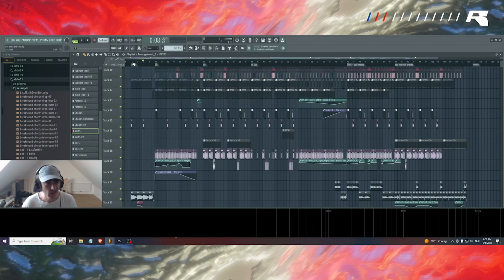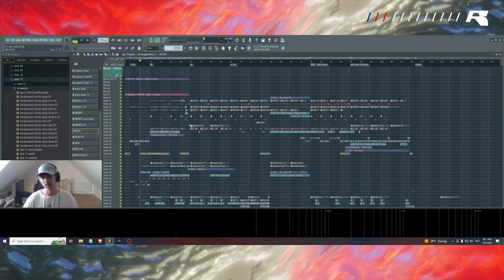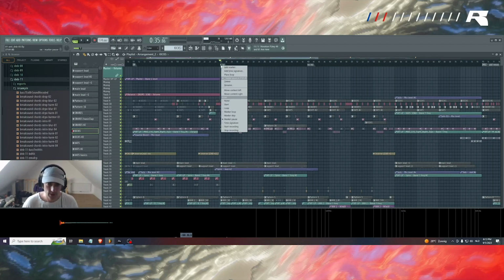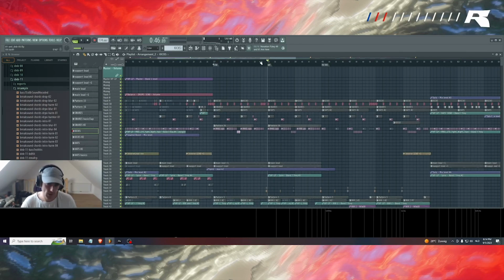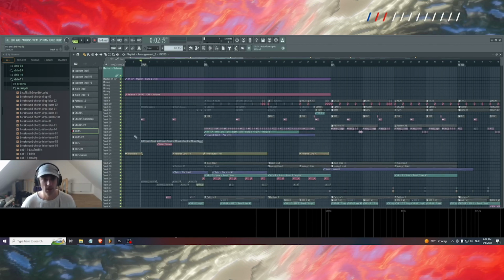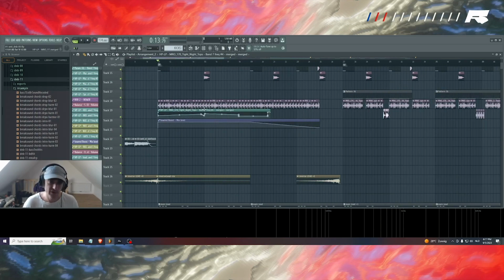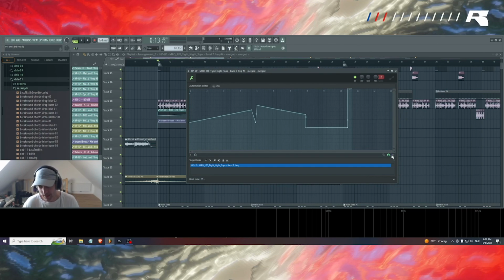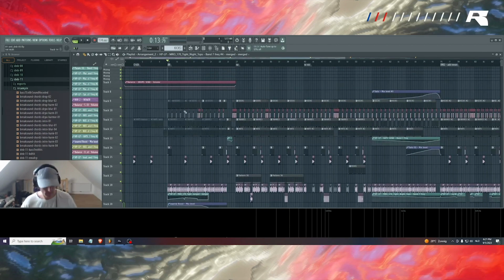FL STUDIO WORKFLOW : Tips & Tricks for DNB | Reqiiv Tutorial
🎧 Join us for an exclusive FL Studio tutorial as Reqiiv takes the reins on Art1fact's YouTube channel! 🎶

🔥 Topics Covered:
Organizing Your Project Files Effectively
Time-Saving Keyboard Shortcuts
Automation Magic: Adding Life to Your Tracks

🙌 Join Reqiiv he dives deep into FL Studio's capabilities and help you unlock your full potential as a music producer!

Let's take your music production game to the next level with Reqiiv's expert guidance! Don't miss out — watch the tutorial now! 💻🎶